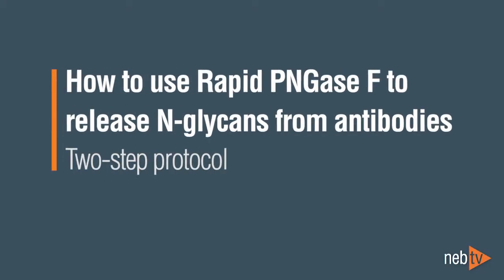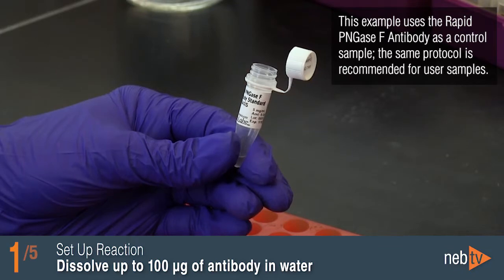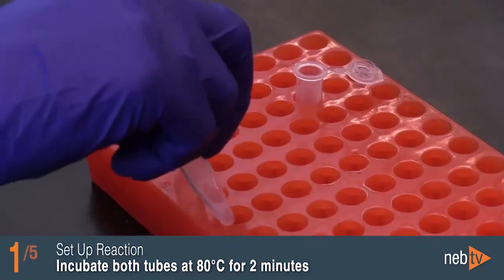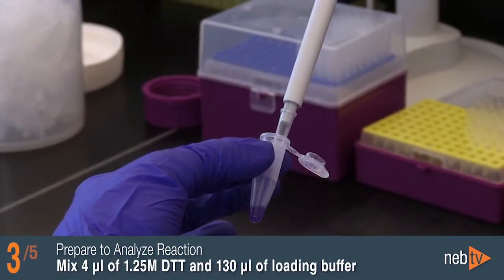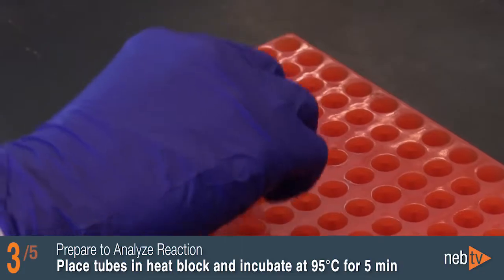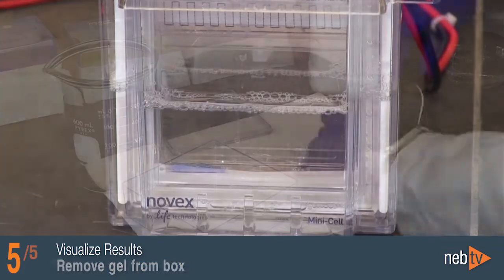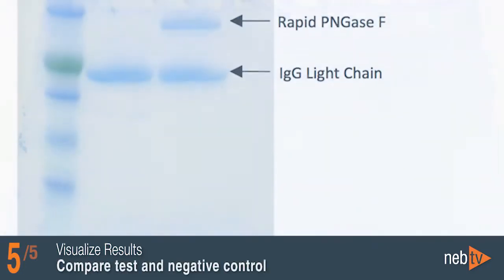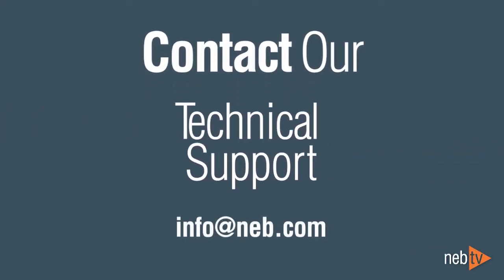Two step protocol for deglycosylation with Rapid PNGase F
This video describes a deglycosylation protocol using NEB's Rapid PNGase F for antibodies that DO require a preheating step for efficient deglycosylation.